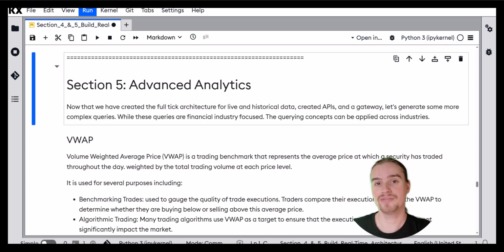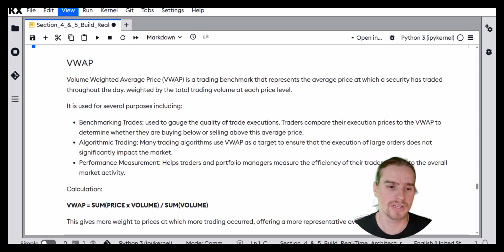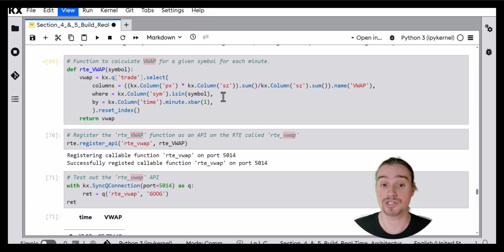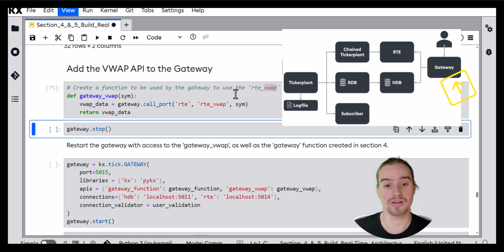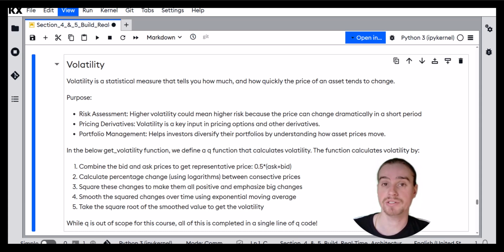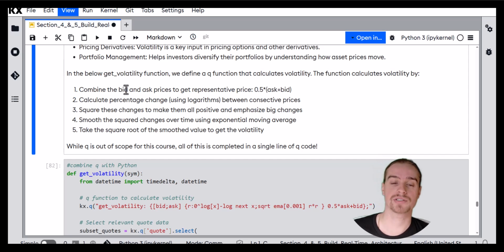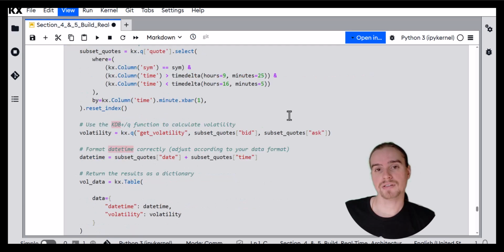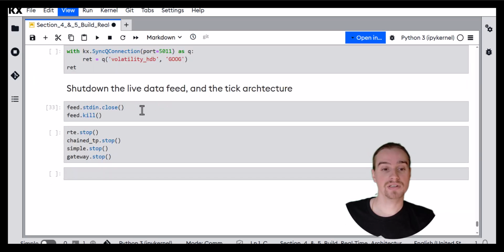Intermediate PyKX | Advanced Queries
Section 5: Advanced Queries. In this final section of the course you will learn how to create more advanced queries using PyKX, SQL-like syntax, and q. You will calculate VWAP and volatility on incoming live financial data, create APIs for these analytics, and add them to a real-time processor in your tick architecture. To follow along and get access to our sandbox environment, sign up and complete the course for free on the KX Academy